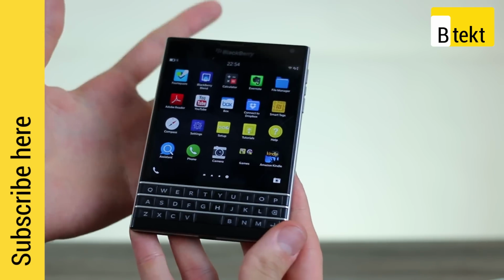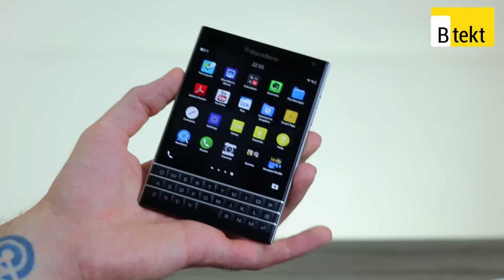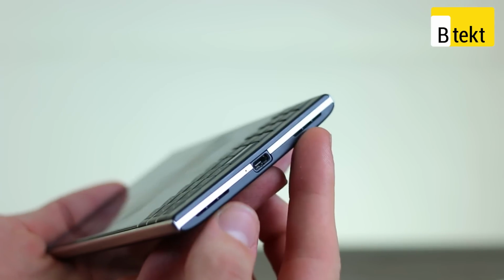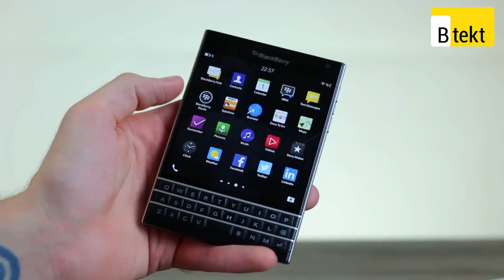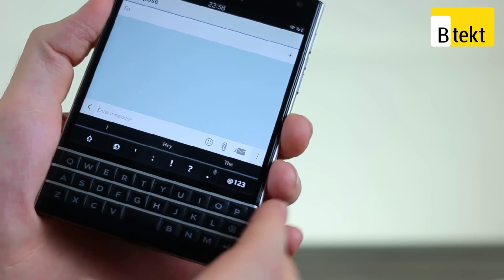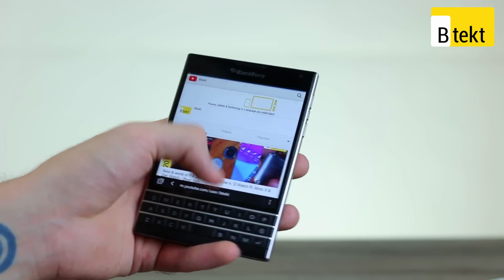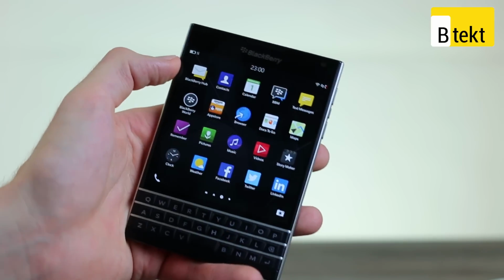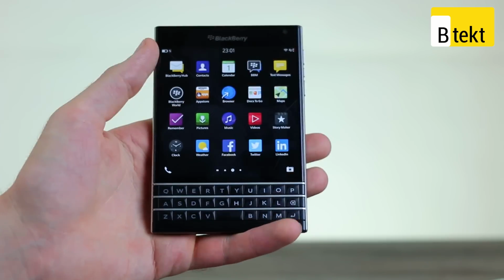BlackBerry Passport hands-on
Whether you're a diehard BlackBerry fan or not, you should watch our BlackBerry Passport hands-on video preview, if only to see physical proof that BlackBerry can indeed bring a cutting edge smartphone to market. Under new leadership, the company's latest flagship may look like a quirky, QWERTY beefcake, but underneath that bold exterior is a specced up powerhouse. How specced up? Think: Qualcomm Snapdragon 801 processor, 3GB RAM, 32GB ROM, a 3450mAh battery and a 13-megapixel camera with optical image stabilisation. Pair all that with a keyboard that doubles up as a trackpad and we're suddenly paying attention to BlackBerry all over again.